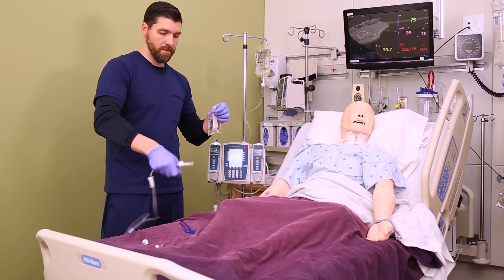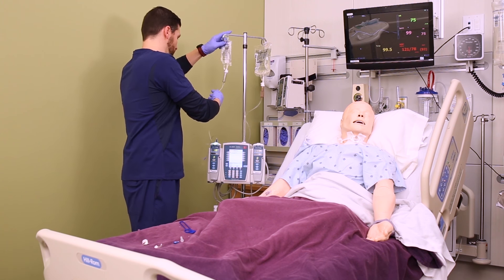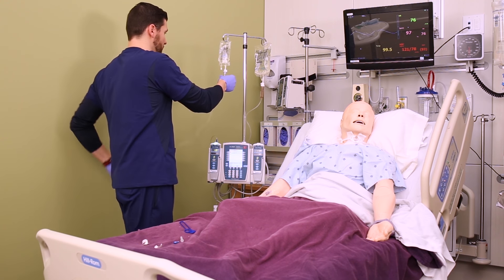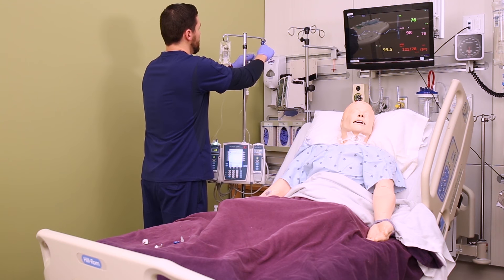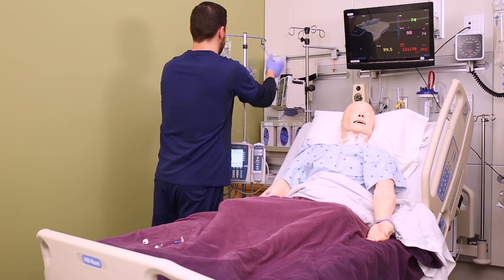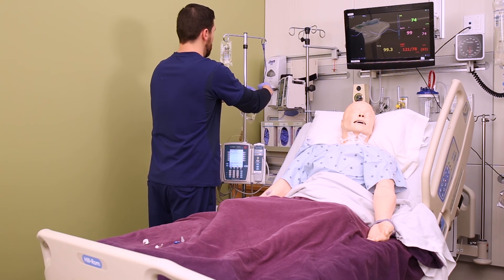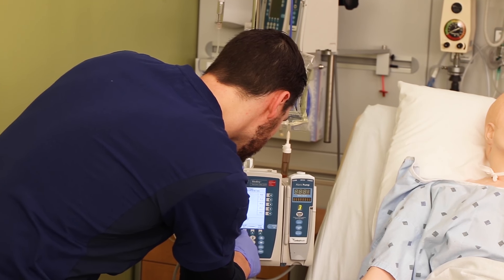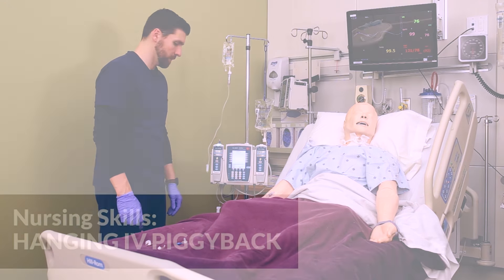How to Hang an IV Piggyback (nursing skills)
In this video we’re going to look at how to hang an IV piggyback, otherwise known as a secondary IV infusion. To do this, you have to have a primary infusion running, so make sure you go back and watch how to spike and prime an IV infusion first!

So once you’ve verified your orders, you’re going to get your IV med bag out of the package if it’s in one.
Then you’ll open the secondary IV tubing package – this is usually much shorter than primary tubing and doesn’t go inside the pump. Then you’ll clamp that tubing once you have it open.